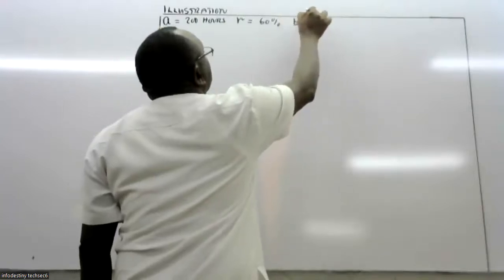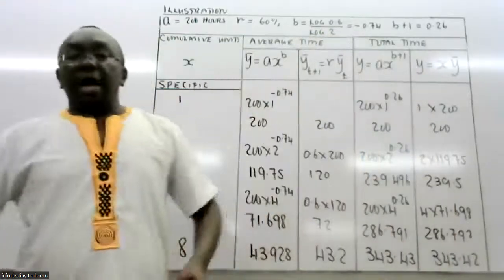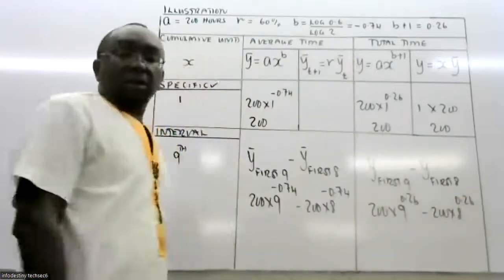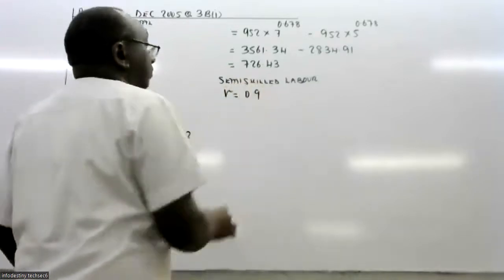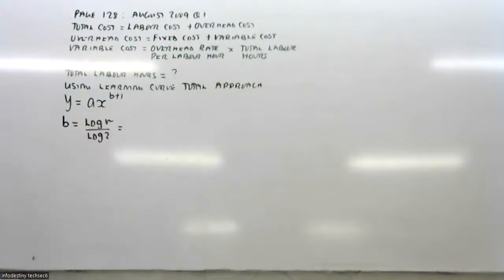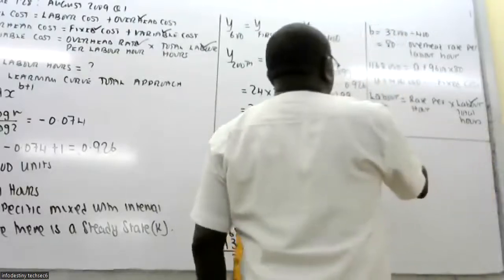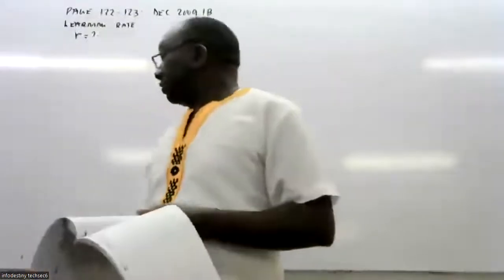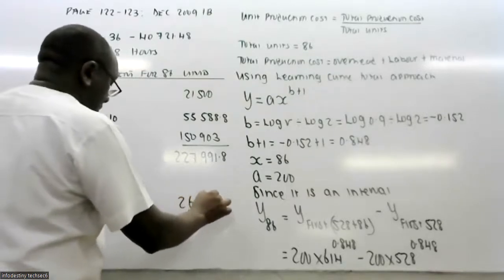ADVANCED MANAGEMENT ACCOUNTING LESSON ON LEARNING CURVES DONE ON 17-5-2022